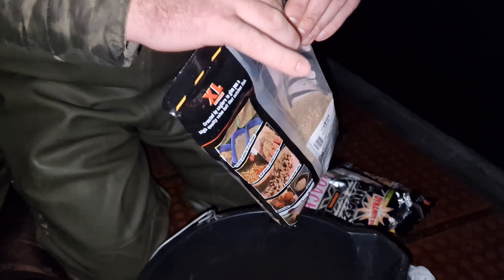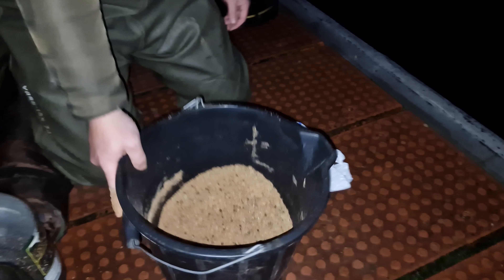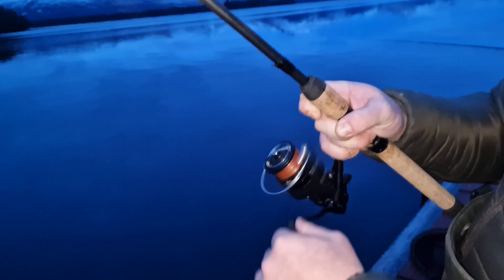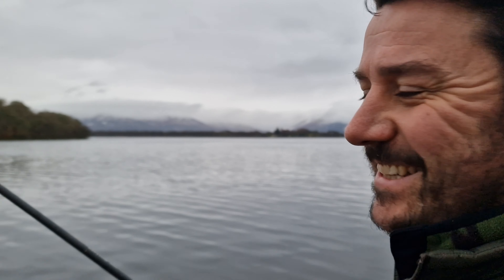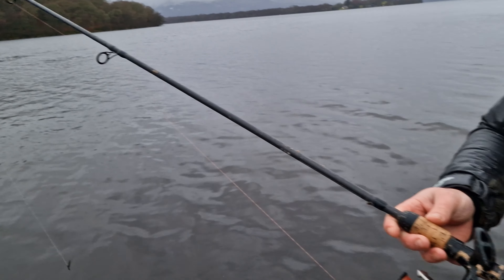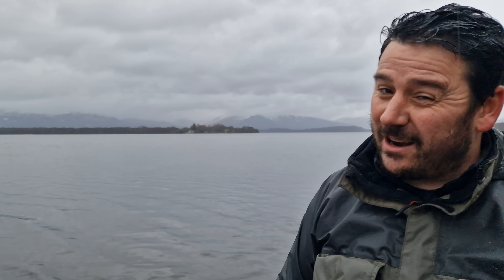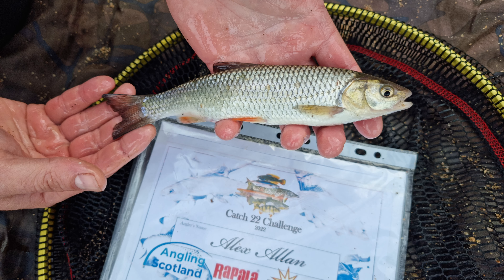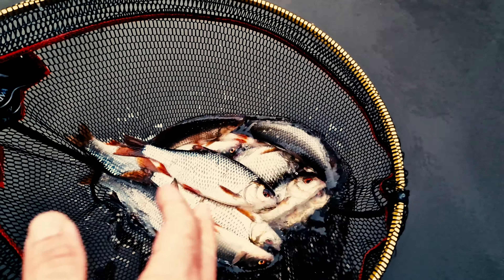A Perpetual Pursuit | An Ever-lasting Quest for a Big Roach | Part:3 | Loch Lomond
Fishing, by definition, is as unpredictable an activity as any. The sheer number of variables involved are almost enough to bring on a touch of nausea, but beginning to understand these variables and how they may affect our fishing is all part of the challenge.

In part 3 of a ‘Perpetual Pursuit’ we find ourselves on familiar territory, which can often be enough to instil a huge sense of confidence. However, with fishing being fishing, that confidence can be shattered in a matter of minutes.

With challenging conditions, we again set out on the familiar task of ‘building a bag’ of Lomond Silver, with the ever-lasting hope of that big fish, but it may not be as straight forward as we first thought.

Follow the link below for the GURU vlog 'Deano's Scottish Adventure'  we assisted with that I mention in the video.